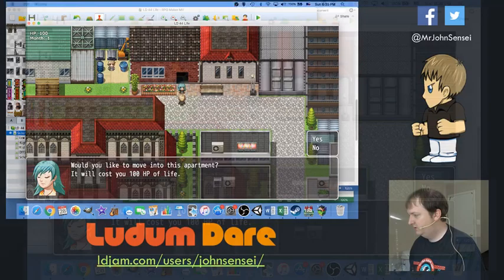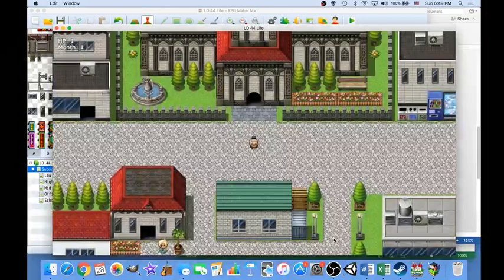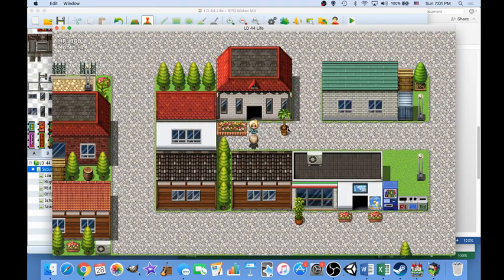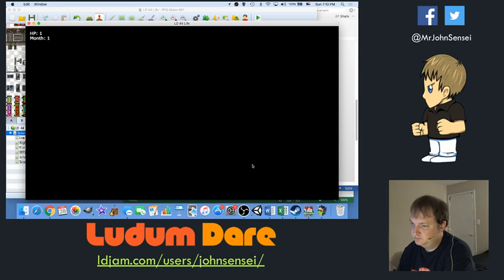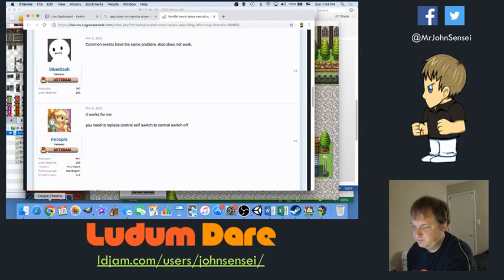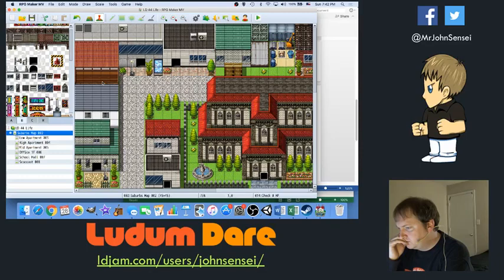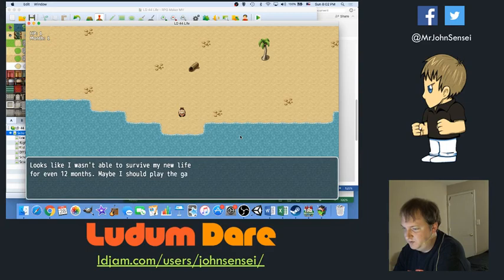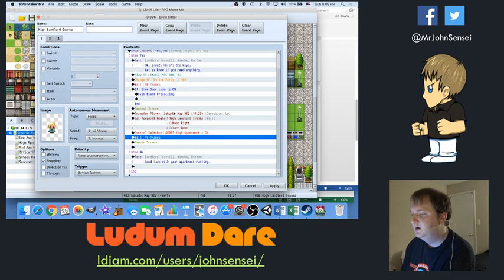Ludum Dare 44 - Sunday - Part 2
A lot of game development is finding the 10,000 ways that won't work. That's what I do in this video. Final takeaway in RPG Maker MV: Don't transfer the player using a Parallel event.